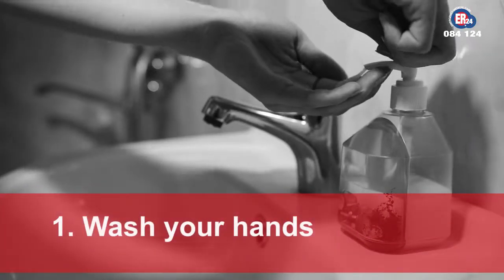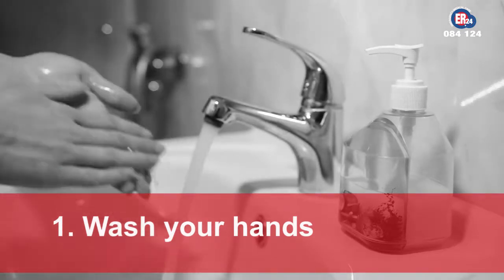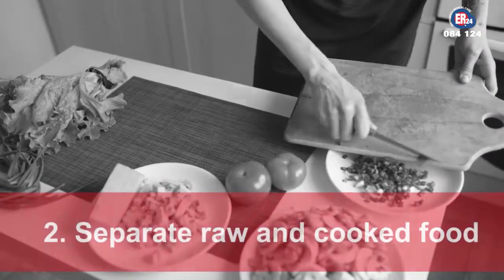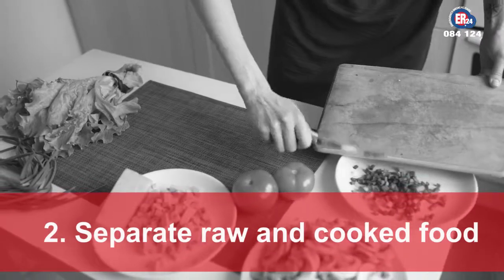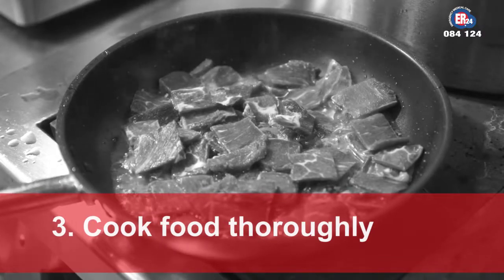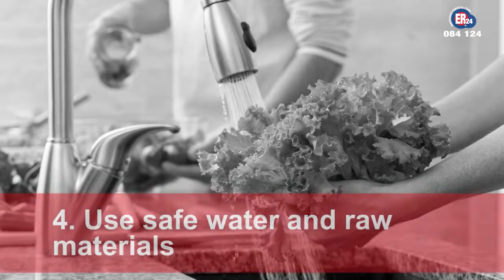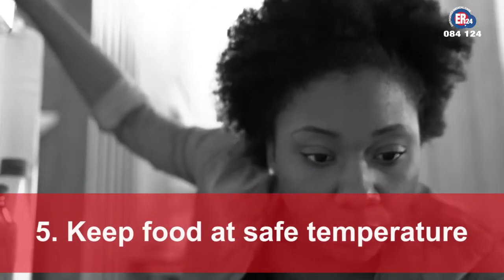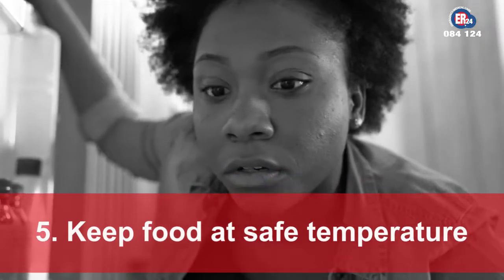Listeriosis: Five Keys to Safer Food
It remains vital that proper hygiene and food safety protocols should be followed in order to prevent the further spreading of the deadly listeriosis outbreak in South Africa.